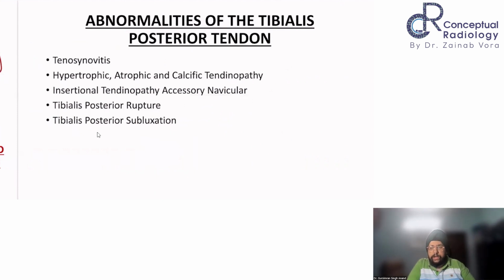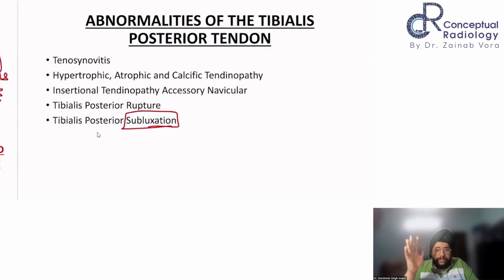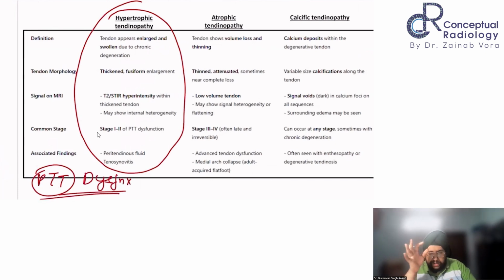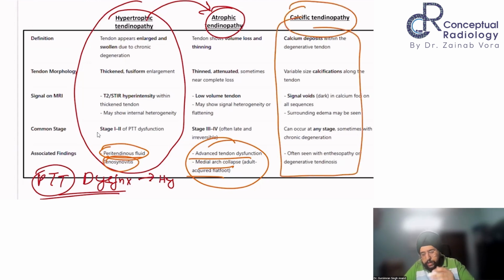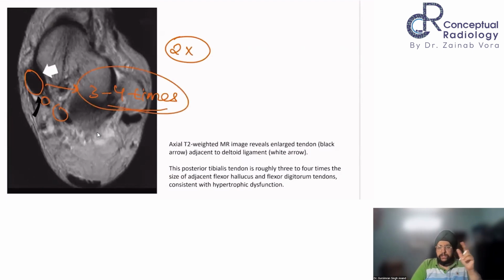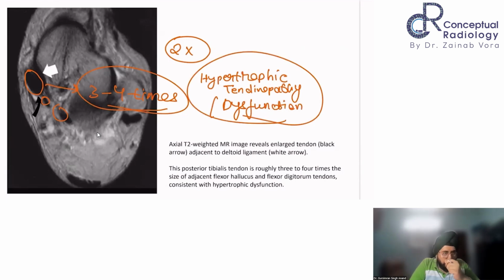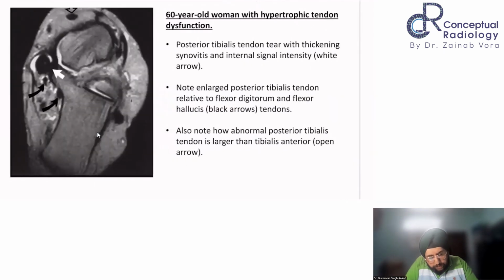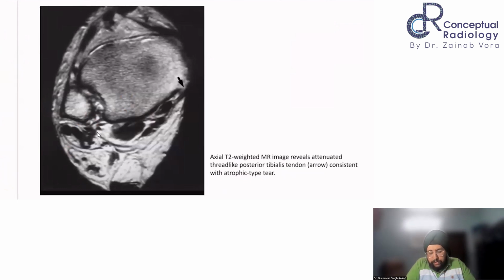Tibialis Posterior Tendinopathy | Dr. Gursimran Singh Anand | Conceptual Radiology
In this conceptual radiology video lecture, Dr. Gursimran Singh Anand explains tibialis posterior tendinopathy in depth — from hypertrophic to atrophic stages, MRI features, and practical tips that every radiology resident should know.

This lecture covers:
➡️ Normal anatomy & location of the tibialis posterior tendon
➡️ Hypertrophic tendinopathy: acute stage changes & MRI findings
➡️ Atrophic tendinopathy: chronic stage patterns
➡️ Calcific tendinopathy & degenerative changes
➡️ Key tips to avoid common diagnostic misses in residency

Don't Wait!